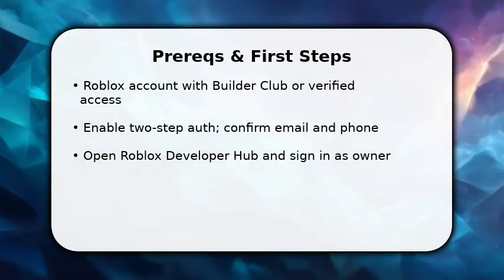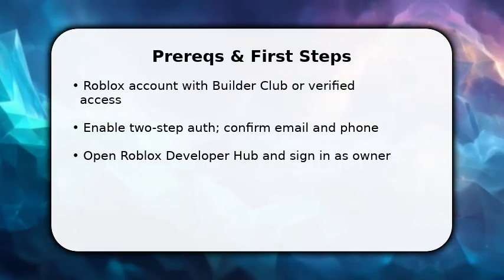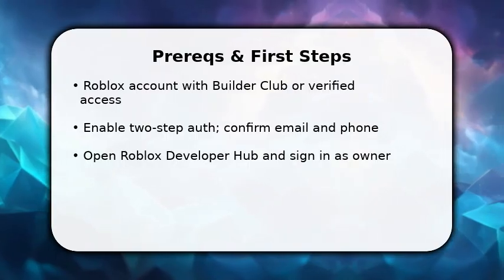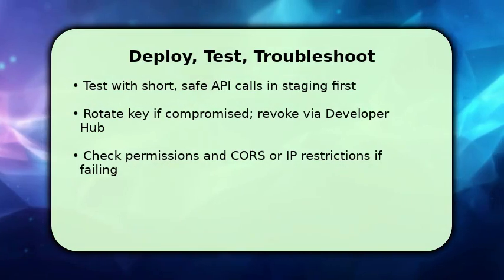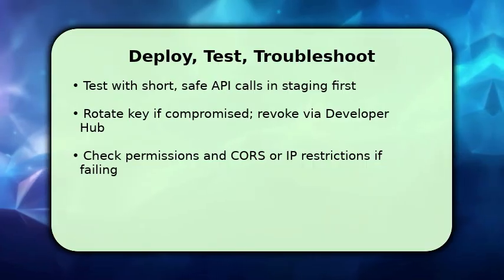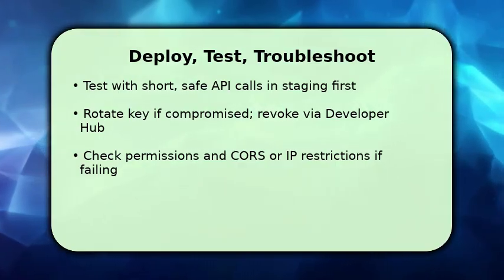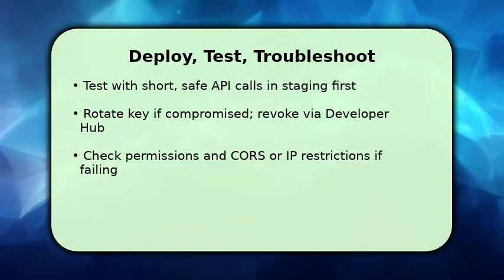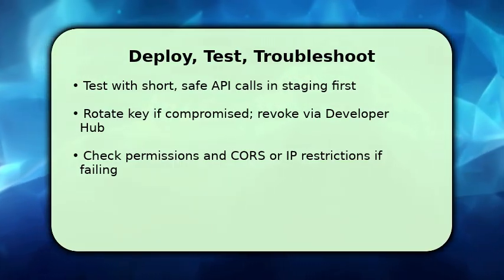How to Get Roblox Api Key (updated)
Discover the step-by-step guide to obtaining your Roblox API key, essential for developers looking to integrate with this popular gaming platform. This video will walk you through registration and usage guidelines.

Roblox API Key, Get Roblox Developer Access, Integrate With Roblox Game Development, Register for Roblox Platform, Use of Roblox External Services